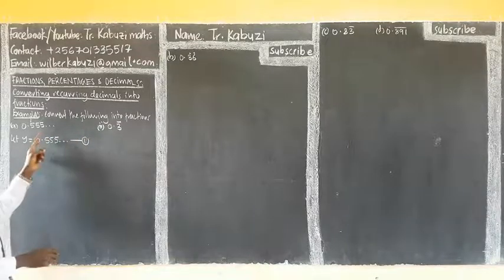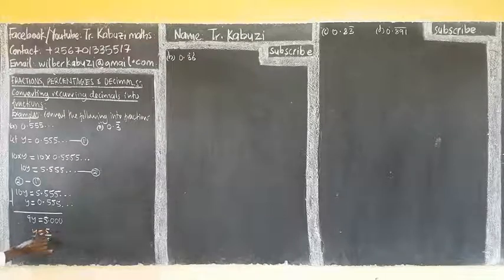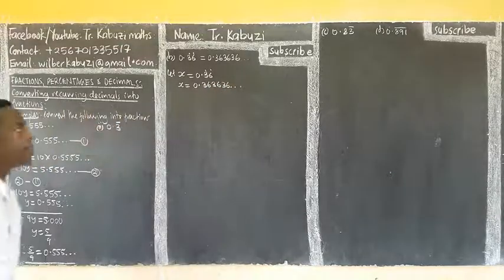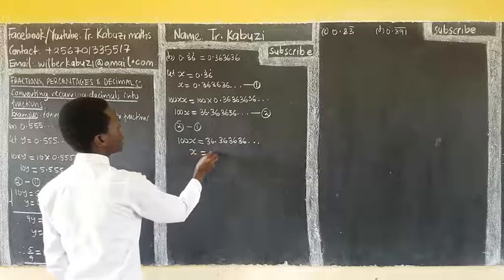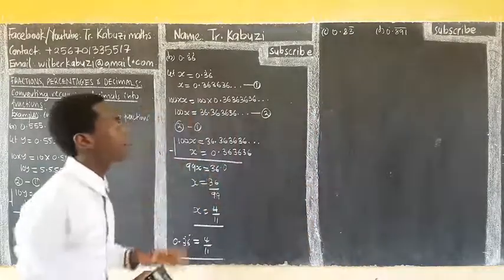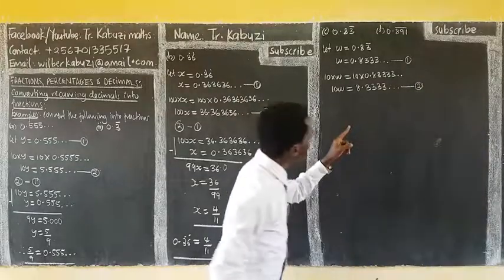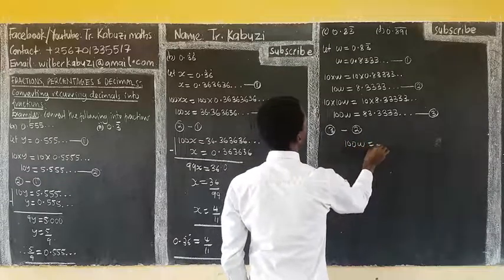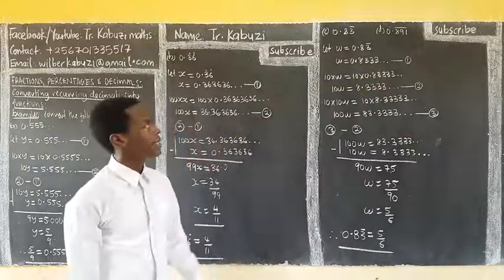Chapter 3:fractions, percentages and decimals: lesson 8...........